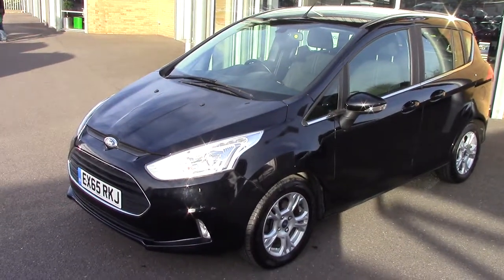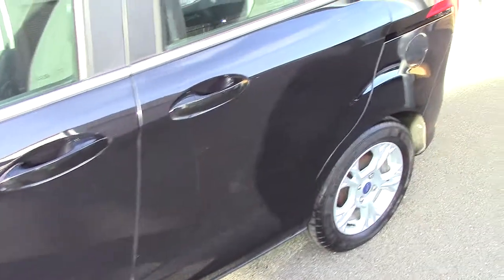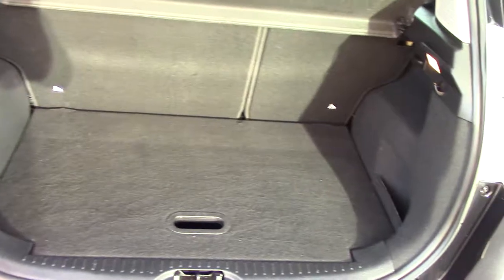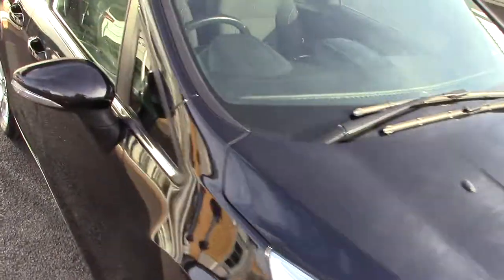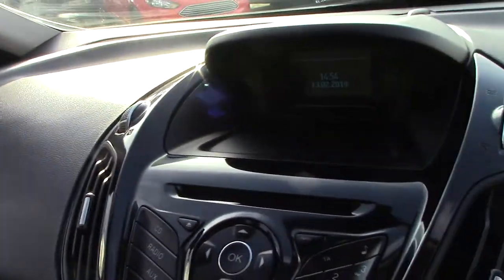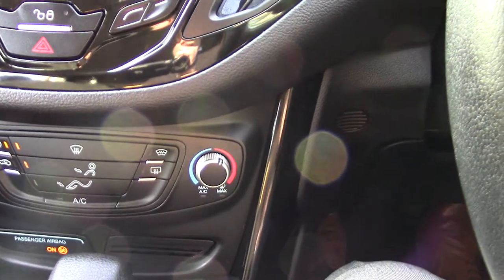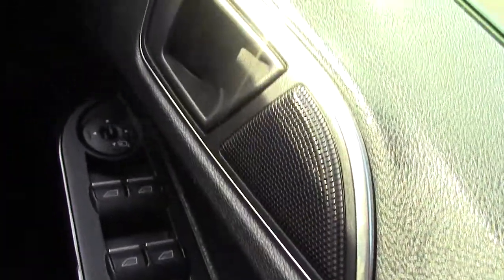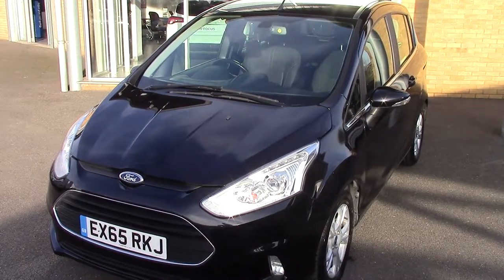EX65RKJ B Max Auto